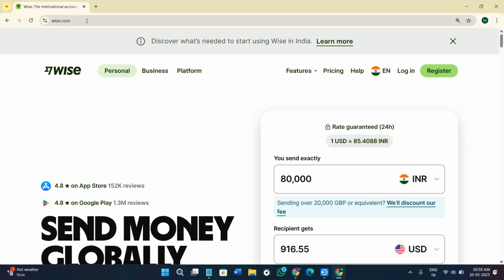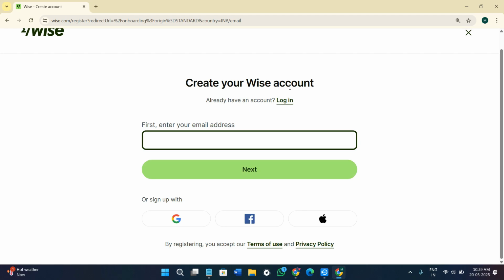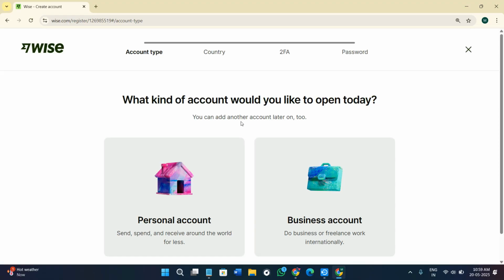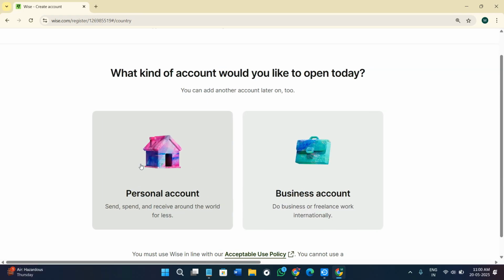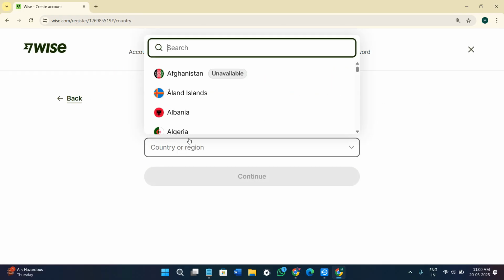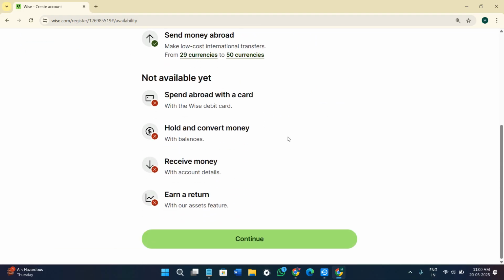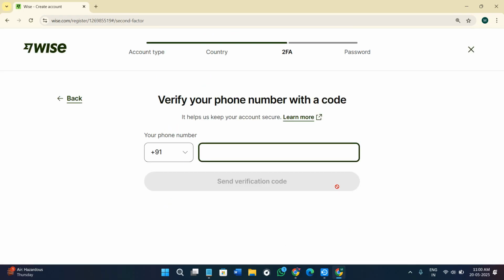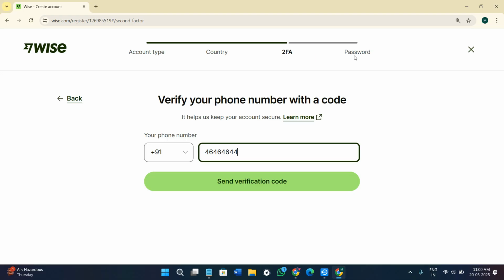How To Open Wise Account 2025 ( Step By Step )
Learn how to set up your Wise (formerly TransferWise) account quickly and easily in 2025. This guide walks you through the entire registration process—from entering your personal details to verifying your identity—so you can start sending and receiving money internationally with low fees and great exchange rates.